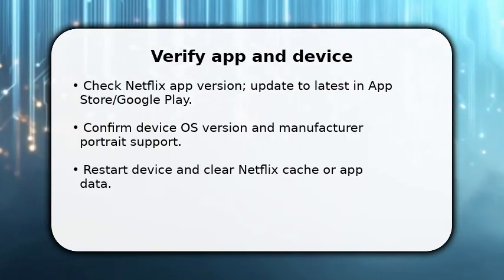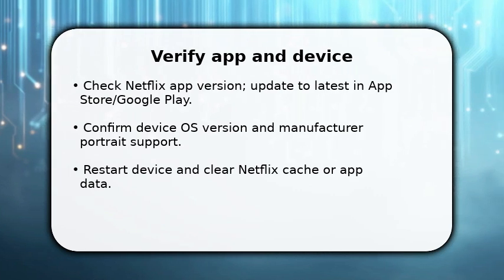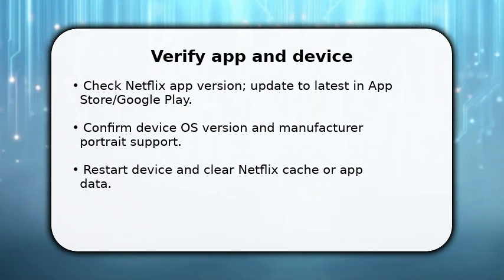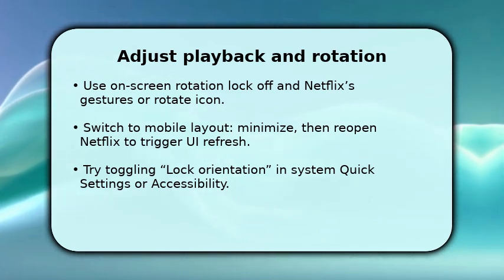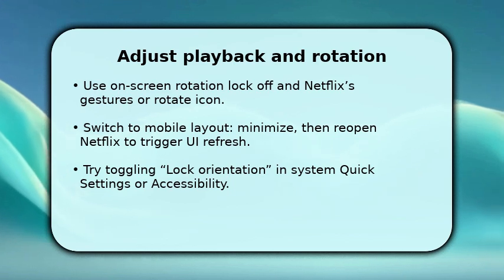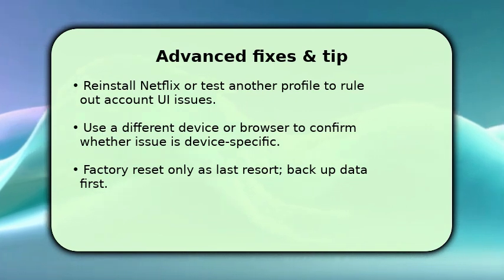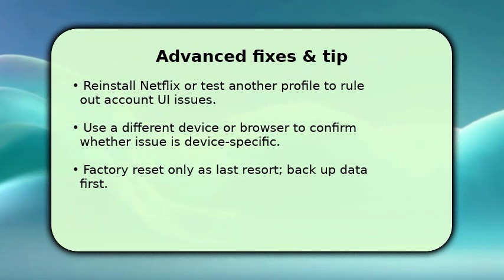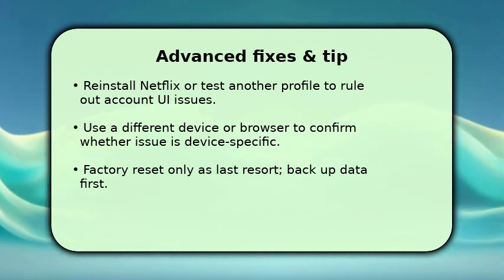How to Fix Netflix Portrait Mode (full Guide)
Discover the ultimate guide to fixing Netflix's portrait mode on your device. From common issues like screen tearing and choppy playback, learn step-bythy solutions for a seamless viewing experience in landscape orientation.